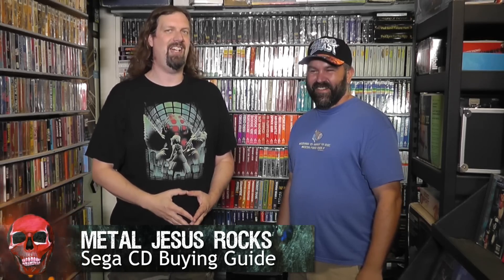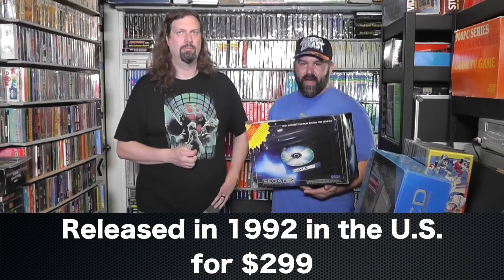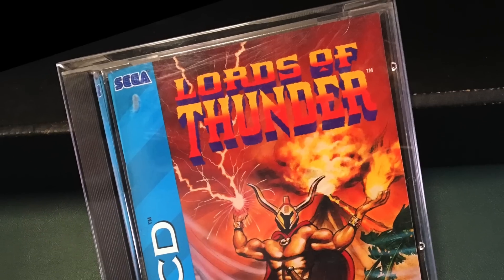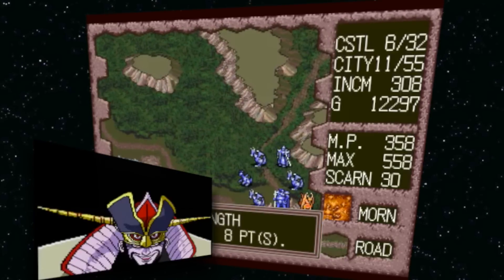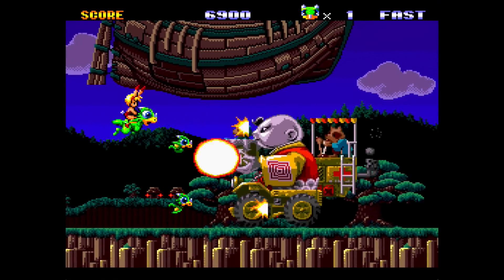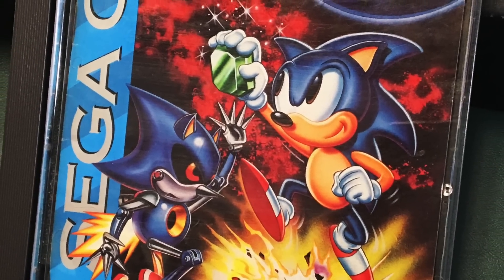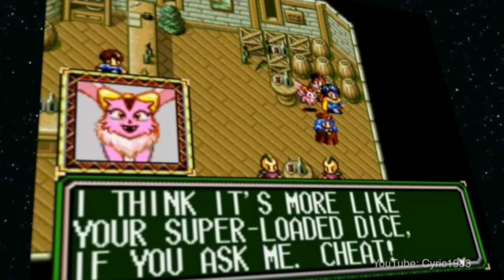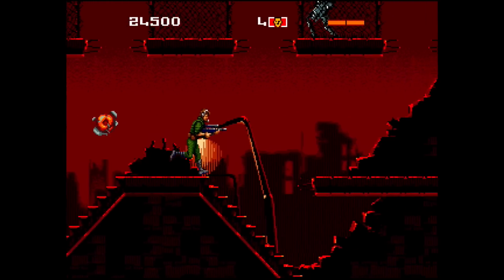Sega CD BUYING GUIDE & Review - The Games Rock!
The Sega CD was a forwarding thinking add-on to the Sega Genesis / Mega Drive that had great games released for it! The Immortal John Hancock shows you the different models and what games you should pick up Day 1.

Games Shown:
Final Fight
Lords of Thunder
Dark Wizard
Shining Force CD
Keio Flying Squadron
Snatcher
Sonic CD
Lunar The Eternal Blue
Road Rash
Heart of the Alien
The Terminator